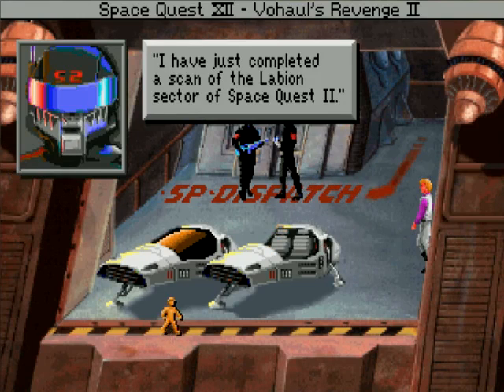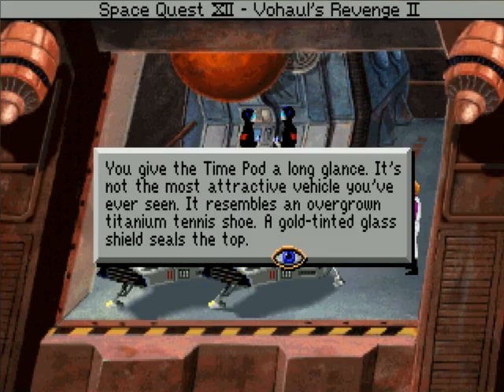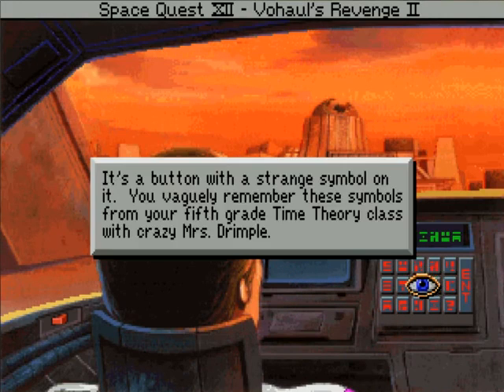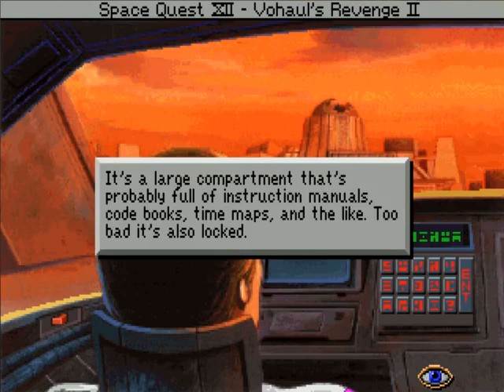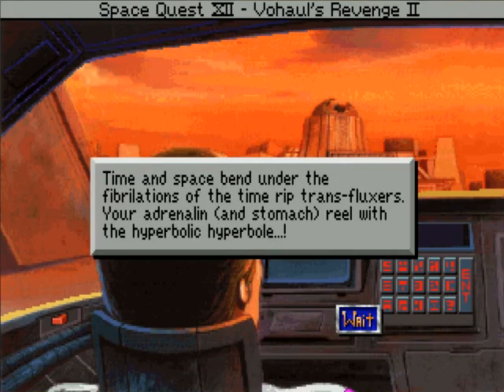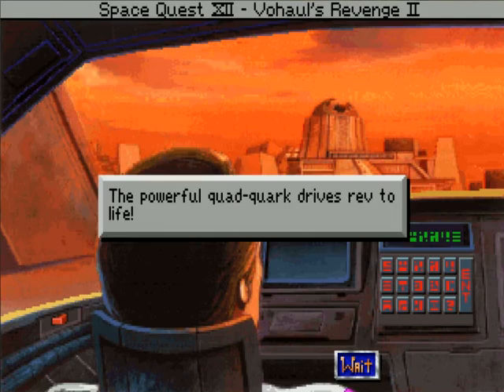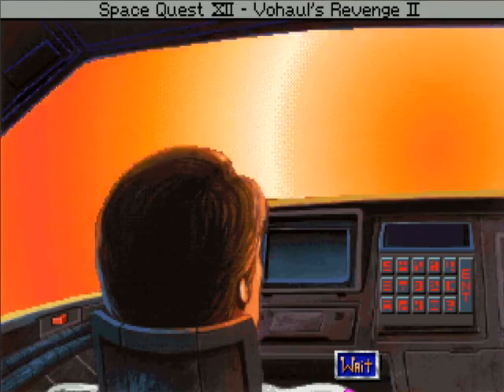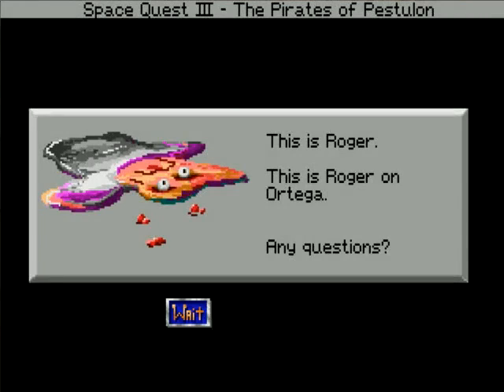Space Quest IV - Time Pod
Roland MT-32 music emulation